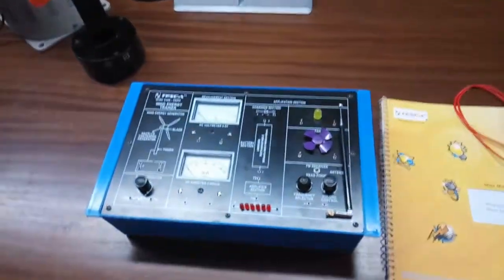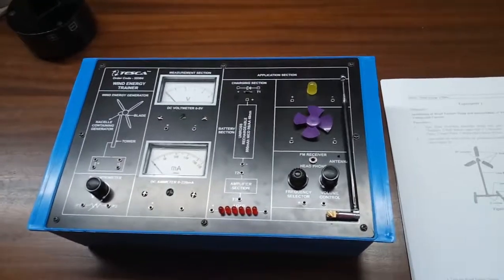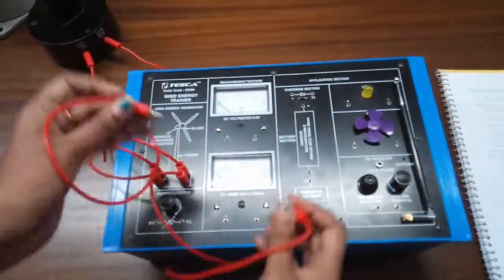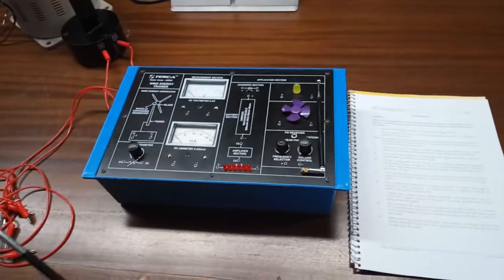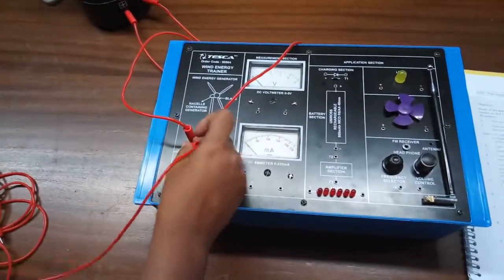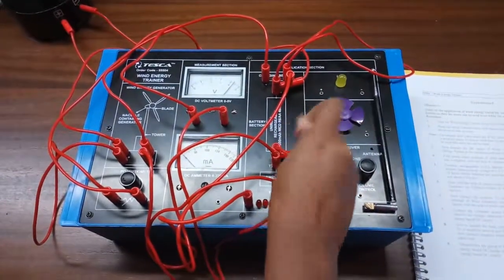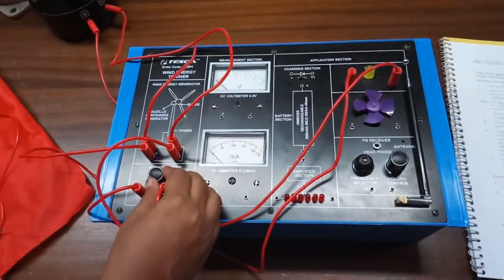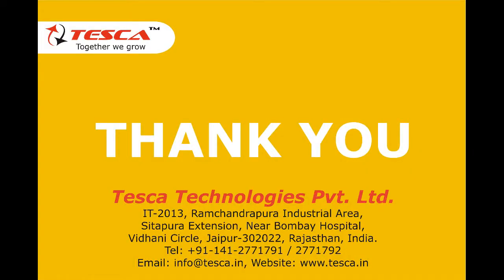Wind Energy Trainer Kit || Tesca 55504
In this video, we described Wind Energy Trainer.